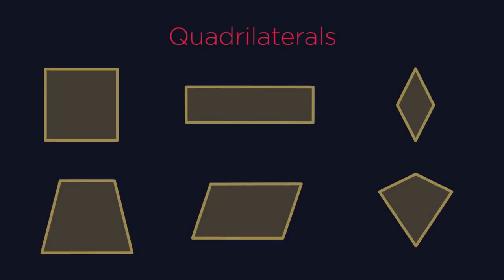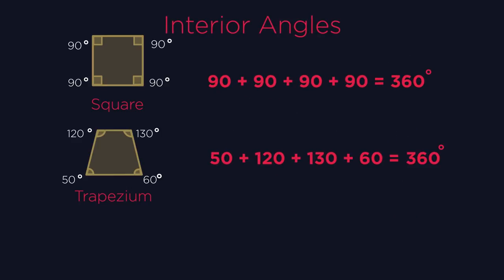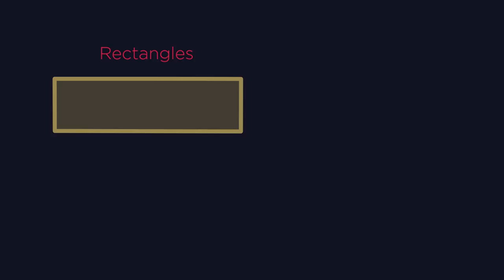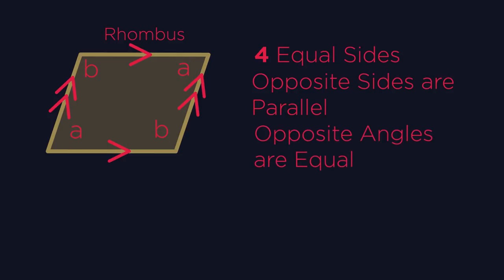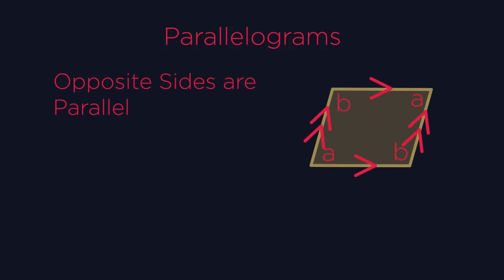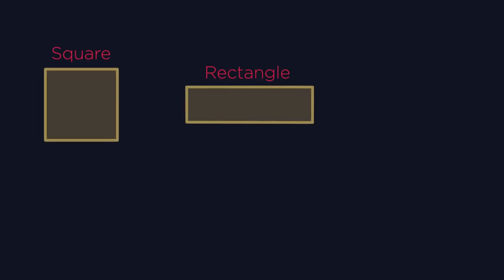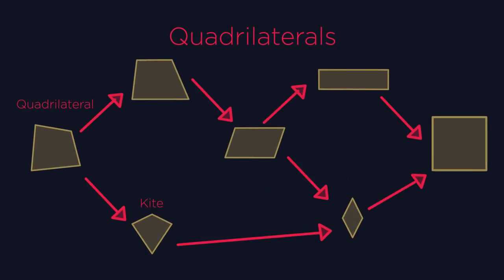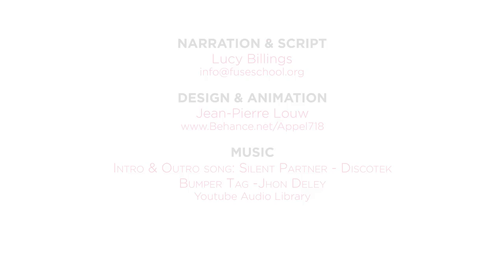Quadrilaterals | Geometry & Measures | Maths | FuseSchool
What do these shapes all have in common?They are all 2 dimensional, 4 sided-shapes, with 4 angles.These are known as quadrilaterals. Quad means four
Lateral means sidesIn this video we are going to look at the properties of quadrilaterals in more detail. So they all have 4 sides, they all have 4 angles, they
all have 4 vertices (or corners)...

what about the sum of the interior angles?
The interior angles always add up to 360 degrees We’re going to have a look at these 6 quadrilaterals in more detail... Before we start… did you know that squares, rectangles and rhombuses are all types of parallelograms? Let’s start at the top… with the one you probably already know all about. Squares.
4 equal sides, 4 right angles And opposite sides are parallel.
What about rectangles?
Also 4 right angles And opposite sides are parallel But this time the lengths aren’t all the same.Opposite sides are equal in length. These. And these. Did you know that a square is a type of rectangle?
What about a rhombus? What do you notice about its sides and angles?
Pause the video and have a think. 4 equal sides, Opposite sides are parallel and equal in length Opposite angles are equal. I always think of a rhombus as a “tipped over” square Did you know that a square is a type of rhombus?
So now parallelograms. Just like a rhombus is a tipped over square, a parallelogram is a pushed over rectangle. I told you earlier that squares, rectangles and rhombuses are all types of parallelograms… so what does it mean to be a parallelogram?
Pause the video and have a think. They have parallel opposite sides That are equal in length.
So these.
And these.
The opposite angles are also equal - like in rhombuses. Squares, rectangles and rhombuses all meet these requirements, hence they are parallelograms. In England we call them trapeziums, in America they’re called trapezoids. They simply have 1 pair of parallel sides.
As trapeziums have such a simple definition, it actually means squares, rectangles, rhombuses, parallelograms are all also trapeziums! Last up we have kites... What do you notice about our final type of quadrilaterals?
Pause the video and have a think. They have two pairs of sides that are equal in length. They always have one pair of equal angles. Not so important, but worth mentioning… the diagonals cross at 90 degrees.
So quadrilaterals are actually all very interconnected. By definition, a square is a quadrilateral, a trapezium, a parallelogram, a rectangle and a rhombus!!! Time to test your knowledge. Pause the video and give these questions a go. Click play when you’re ready... How did you get on?
That’s the end of quadrilaterals for now. Remember that they are interconnected, and so have similar properties.
We also have a FuseSchool app that you can check out... Until next time...!"